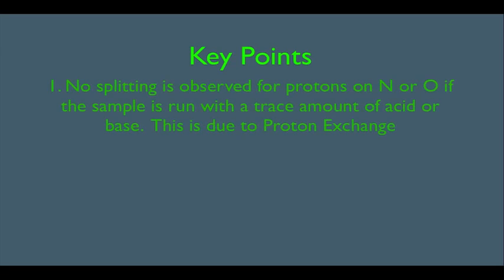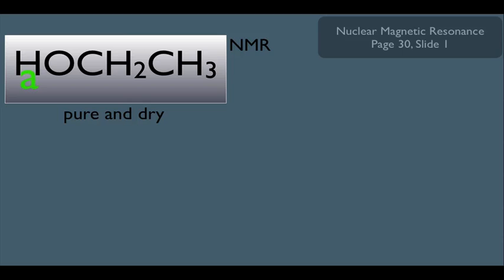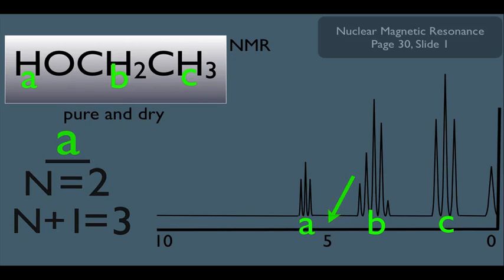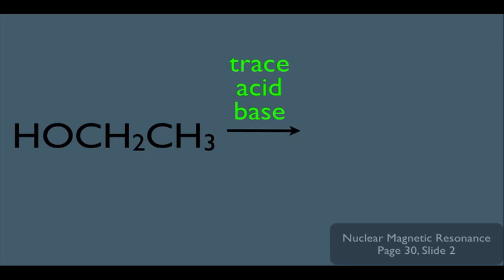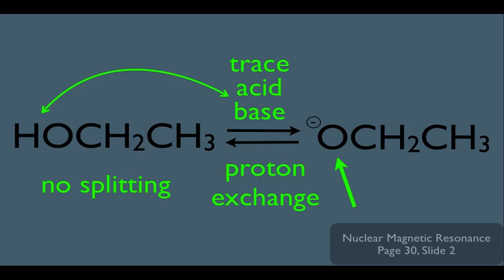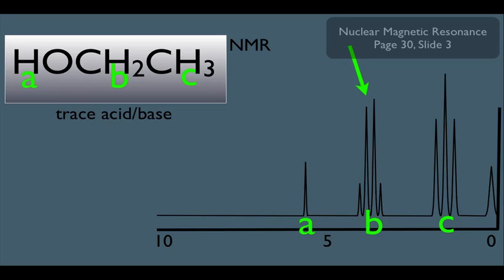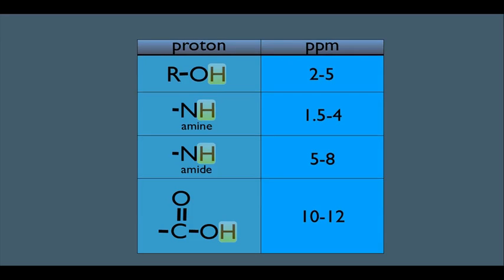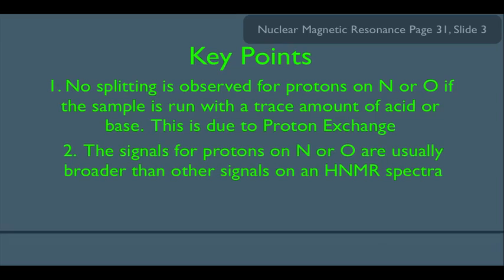OH and NH Signals in HNMR in Organic Chemistry